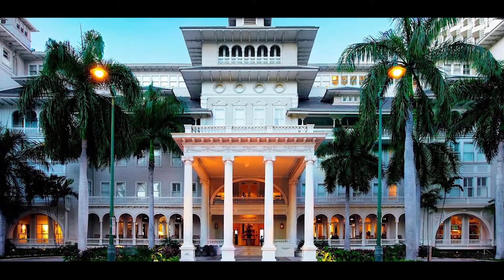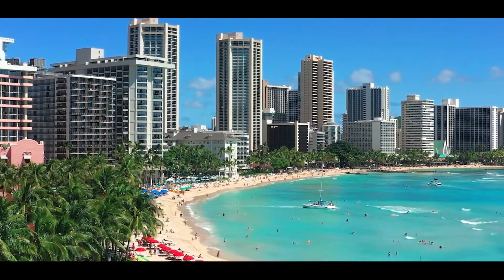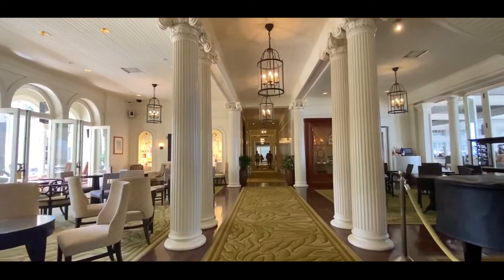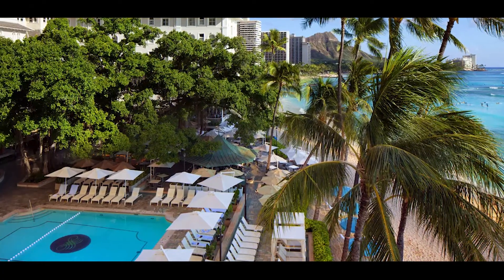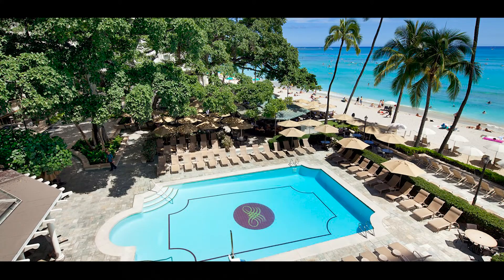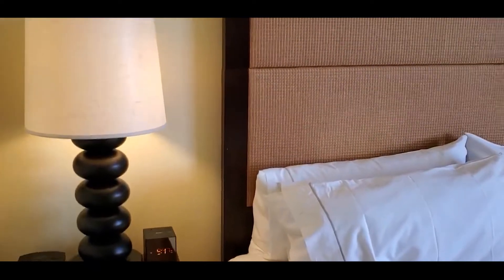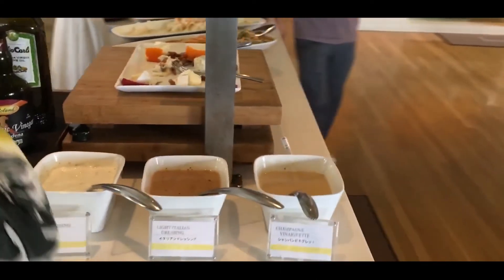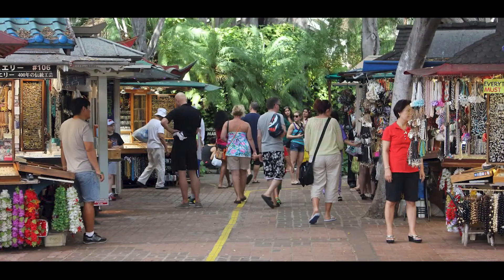The Westin Moana Surfrider Resort Review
#7 of 7 in our series reviewing the 7 beachfront hotels on Waikiki Beach.  This Honolulu, Hawaii hotel is a favorite hotels of both locals and visitors, and is known as The First Lady of Waikiki, as it was the first hotel built back in 1905.  This is a Bonvoy property, part of the Marriott brand.